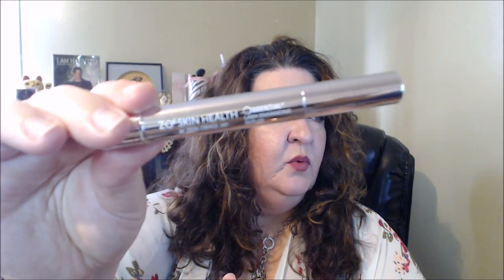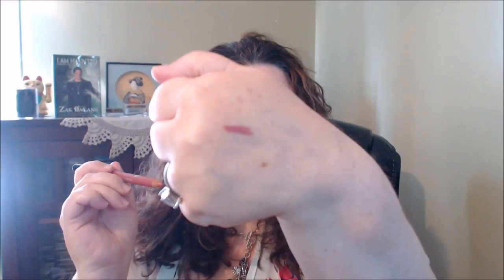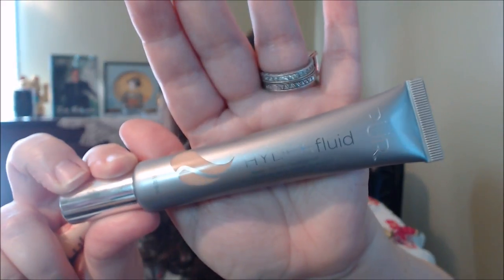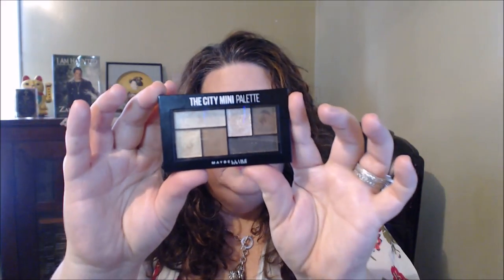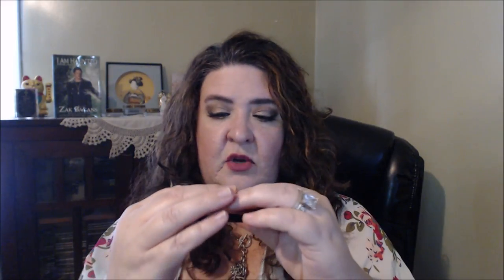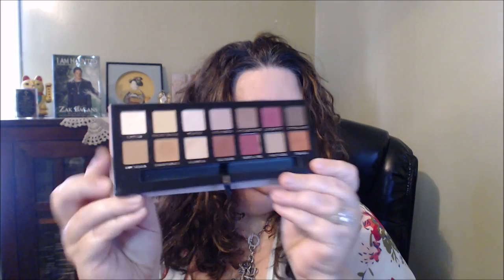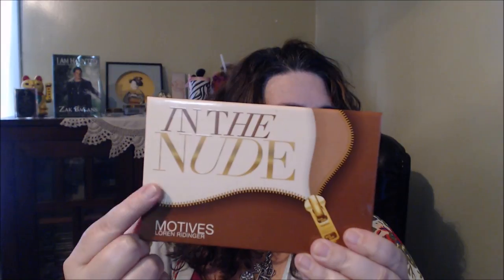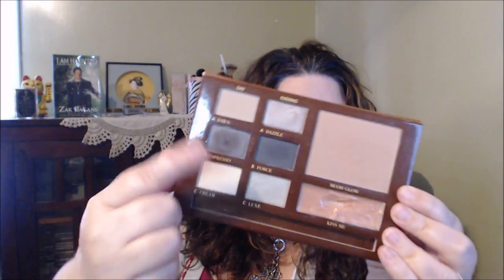Makeup, Skincare, & Hair Care " What I Am Liking & Not So Much/ Mature Beauty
Hello, Beauties!!

I do get very little Commission for the links below if you do use them I thank you so much. xoxo I do try to find you the most reasonable price and affordable.

Products Mentioned
Joico K-Pak Color Therapy Restorative styling oil
Derma E Anti-Wrinkle Vitamin A Glycolic Cleanser
SkinFood Pineapple Peeling Gel
Freeman Dead Sea Minerals Clay Mask
Sadly I couldn't find the lash serum from Zein Obagi
Mally Makeup Brush showed it is no longer available however she has NEW brushes available.
Mally Beauty Shadow Stick Extra
Buxom Plumpline Lip Liner Dolly Danger
Rimmel London Insta Flawless Primer
Bourjois Healthy Mix Concealer
Maybelline Lasting Drama Eyeliners
Maybelline City Mini Palette Rooftop Bronzes
ABH Modern Renaissance Eyeshadow
Billy B by Gallany Face & Eye Palette

Music Credited to No Copy Right Sounds